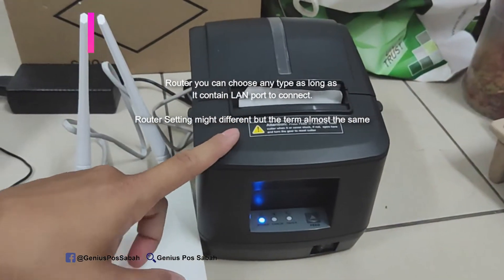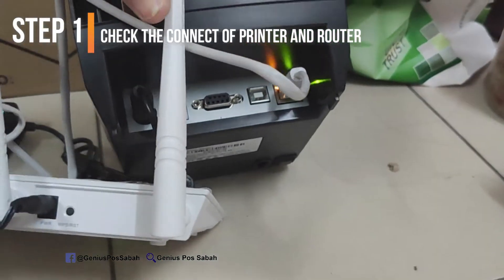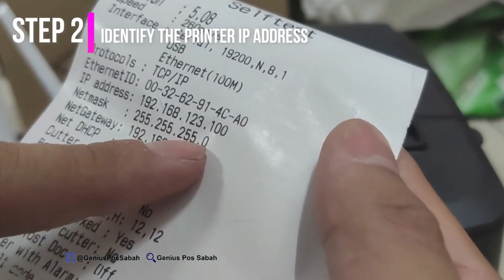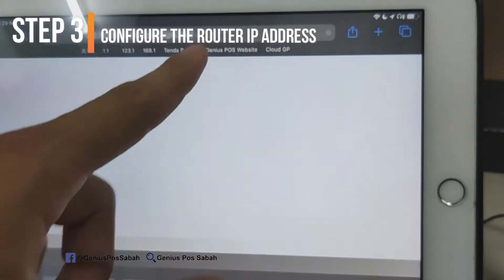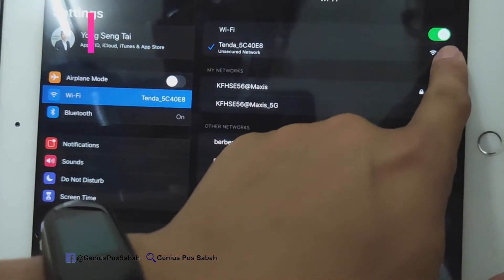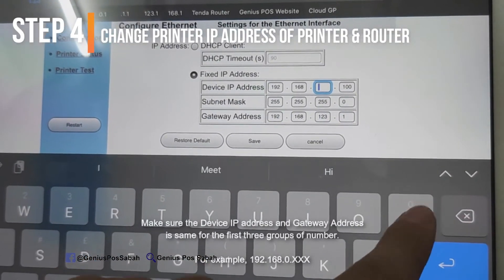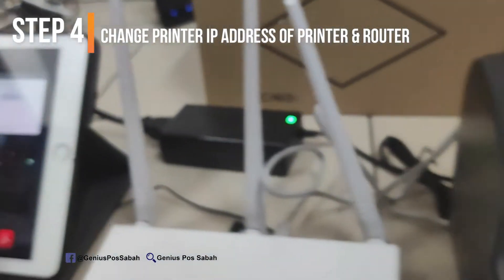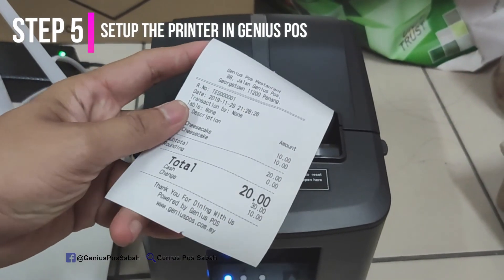Genius POS Advance Tutorial 19 Setting- Router & Printer Setting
In this episode of the Genius POS, Seng shows you how to configure printer and router in order to use in Genius POS.